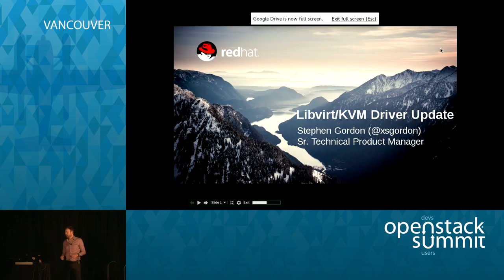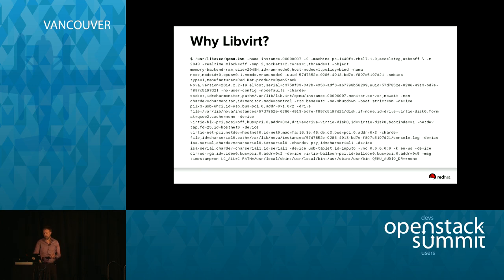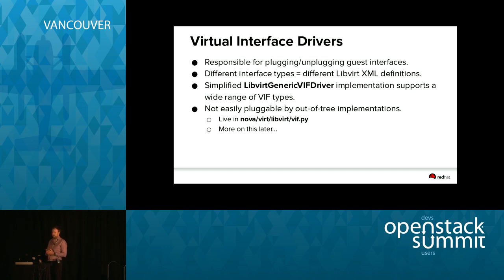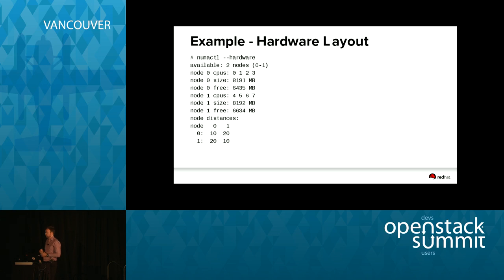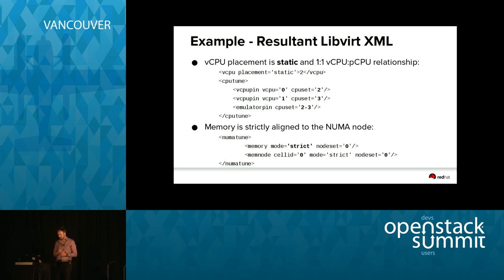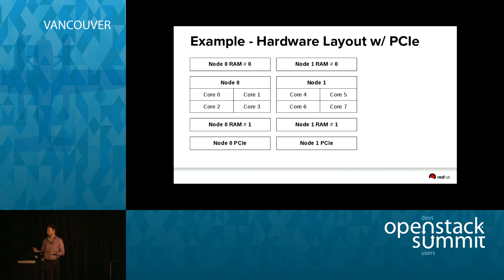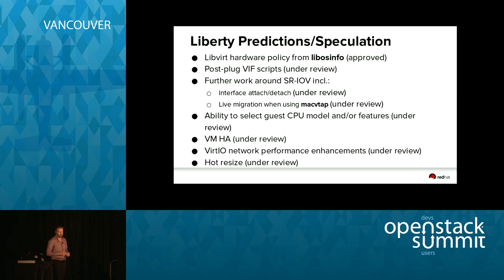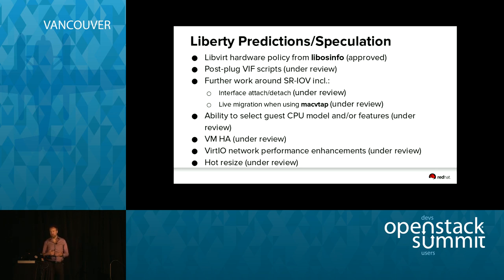Kilo Libvirt/KVM Driver Update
KVM (Kernel-based Virtual Machine) is a full virtualization solution built into the Linux kernel. OpenStack Foundation user surveys consistently indicate that KVM is the most commonly used Hypervisor for OpenStack deployments, managed using the Libvirt driver for OpenStack Compute (Nova). Despite this sustained popularity development of the driver, and indeed the underlying Hypervisor itself, continues at a frantic pace.